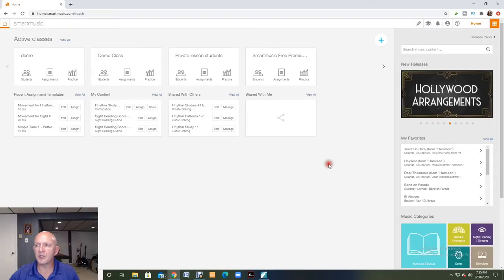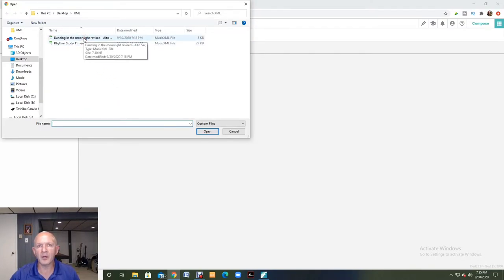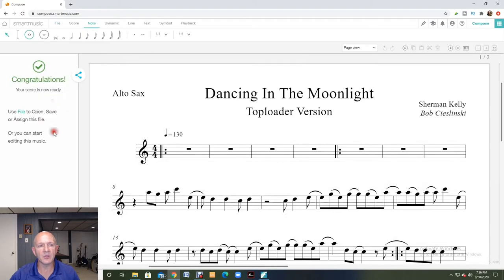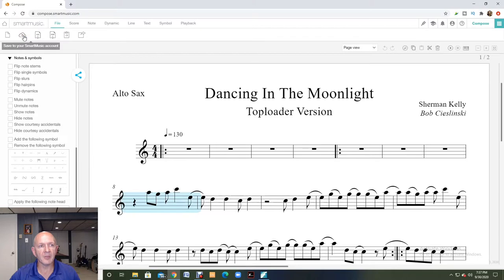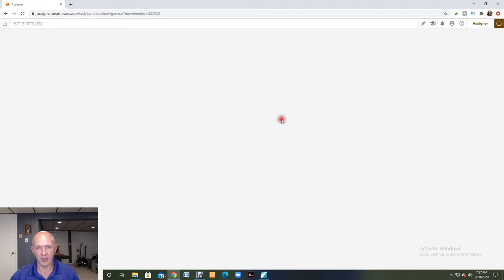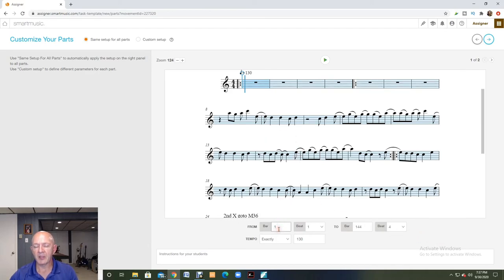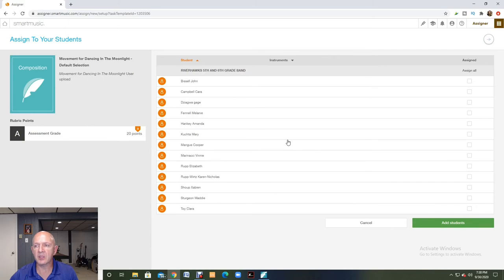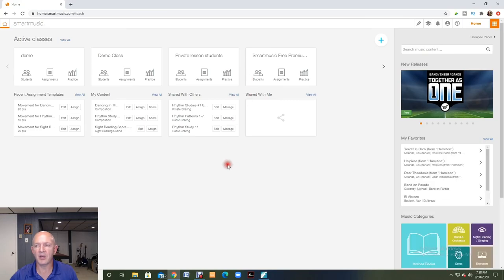How to Import Music XML Files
How to Import Music XML Files tutorial and easily create assignments for your students in Smartmusic. Make sure to post comments on this video and tell me if you mainly use Finale or Sibelius to create your XML files?